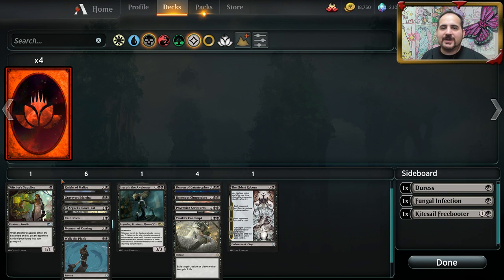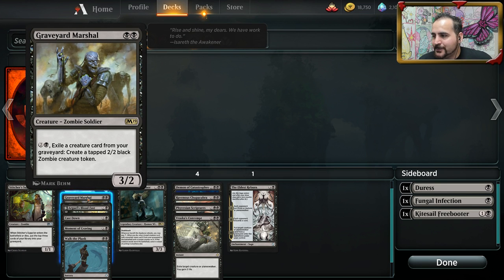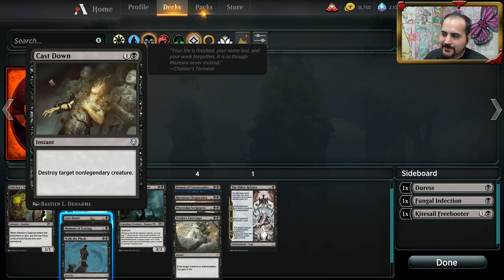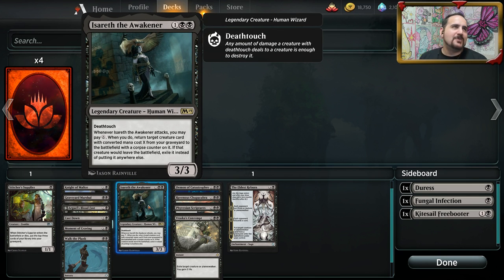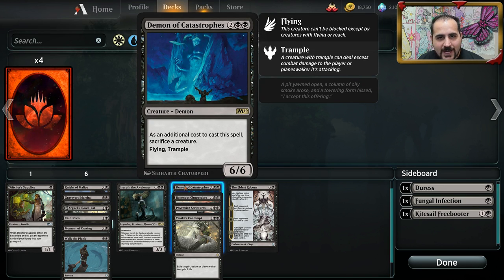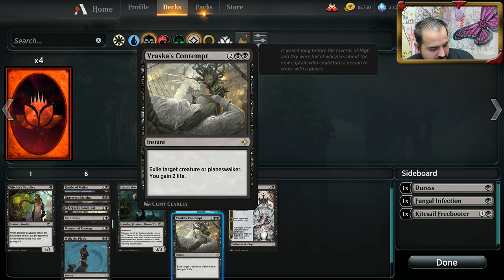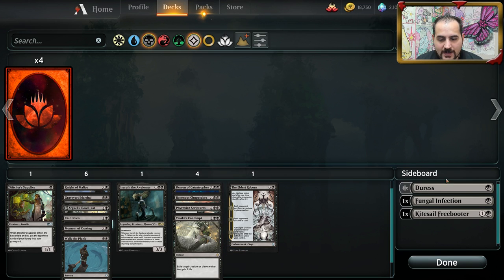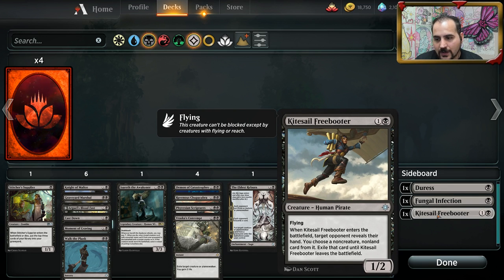13 Best Mono Black Cards Post Rotation - MTG Arena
In my opinion these are the 13 best mono black cards for post rotation standard moving into Guild Ravnica. I'd love to see every ones opinions.

Card List:
 1 Stitcher's Supplier (M19) 121
1 Arguel's Blood Fast (XLN) 90
1 Cast Down (DAR) 81
1 Graveyard Marshal (M19) 99
1 Knight of Malice (DAR) 97
1 Moment of Craving (RIX) 79
1 Walk the Plank (XLN) 130
1 Isareth the Awakener (M19) 104
1 Demon of Catastrophes (M19) 91
1 Phyrexian Scriptures (DAR) 100
1 Ravenous Chupacabra (RIX) 82
1 Vraska's Contempt (XLN) 129
1 The Eldest Reborn (DAR) 90

1 Duress (M19) 94
1 Kitesail Freebooter (XLN) 110
1 Fungal Infection (DAR) 94
I don't have any nifty support me links or follow links but what I do have is 18 years or so of Magic The Gathering experience to help people out.
If you have a deck you want featured or have any deck ideas that you want me to check out then feel free to post a deck list link or copy paste an entire list and I'll be more than happy to check it out.
I'm a huge fan of standard because I dislike the other none changing formats so I really enjoy playing Magic The Gathering Arena ( MTG Arena ).
I'm a bit of a recluse these days and MTGO is beyond outdated, it's not at all f2p friend, and I dislike how there market works so I play Magic Arena ( MTG Arena ) and I couldn't be happier.